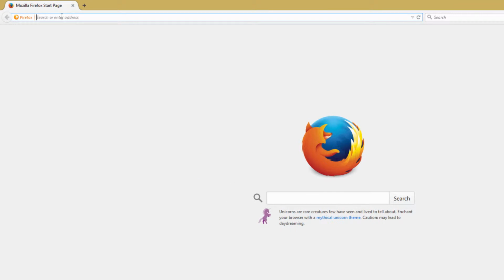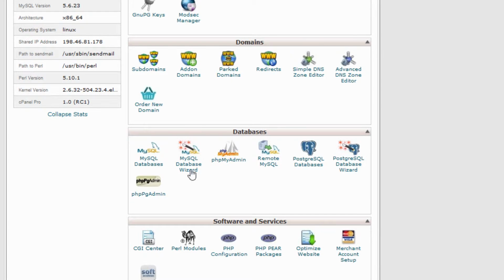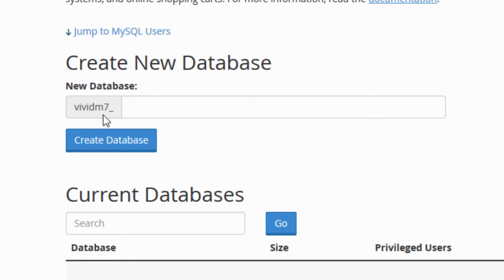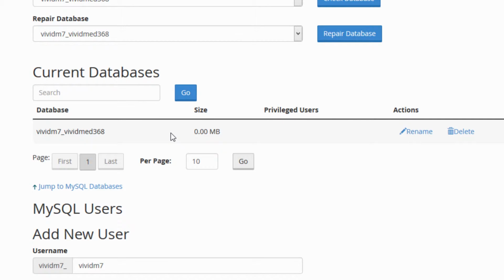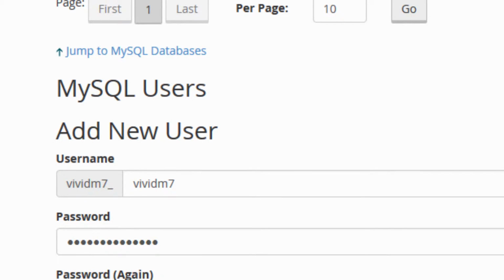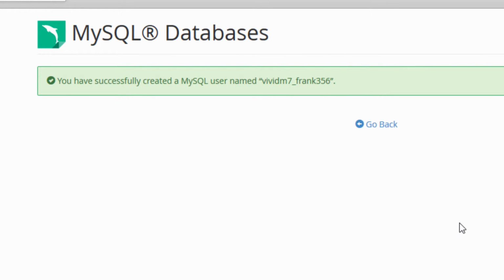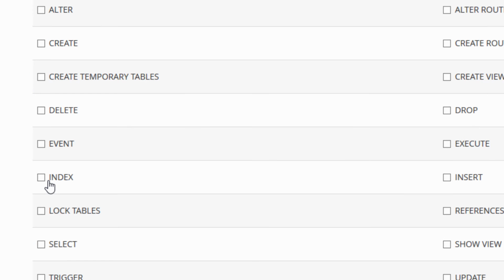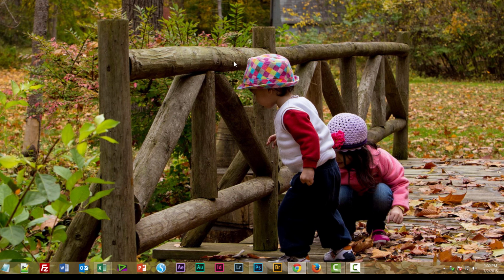Creating a Database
Before you can install Joomla and get started building your site, you need to create a database at your server, using your C-Panel.  It sounds complicated, but it is actually quite easy.  Just follow the three easy steps in this tutorial.